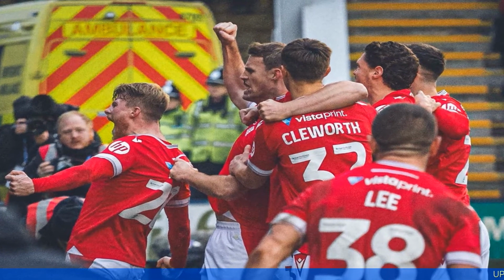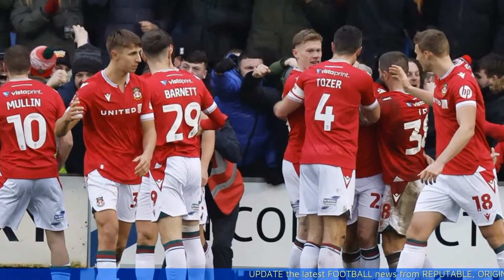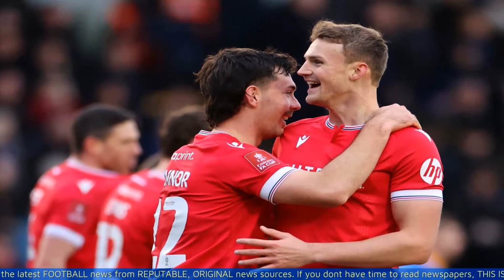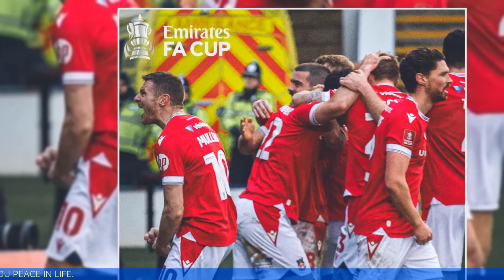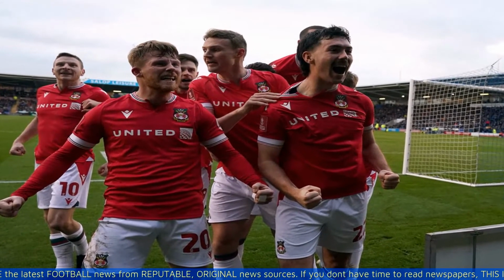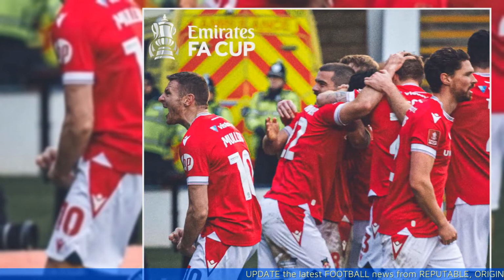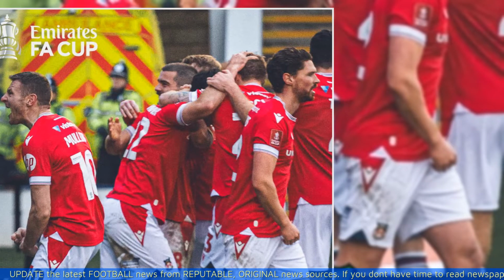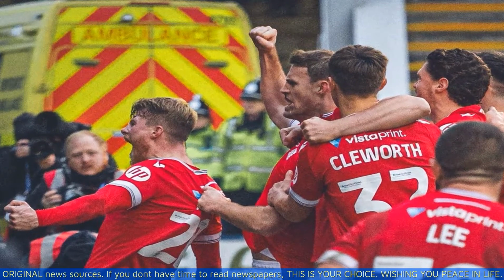REPORT | Shrewsbury Town 0-1 Wrexham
★ This is FOOTBALL NEWS CHANNEL, share and update the latest and fastest football news, 24H continuously. With the desire to bring to the audience quality videos about the football news of the day.

00:00 Introduction
00:11 Contents

© Football News Channel 24h News does not own all of the material in the video but complies with copyright and Fair-Use laws